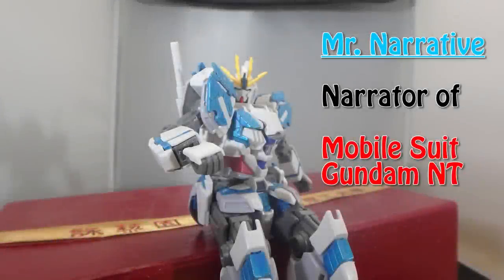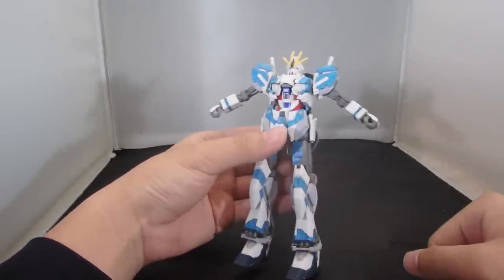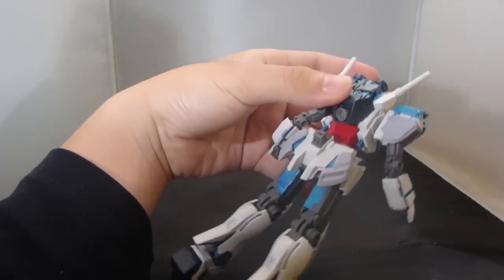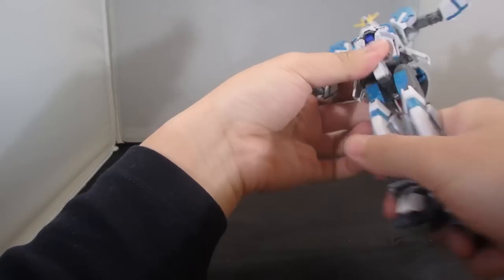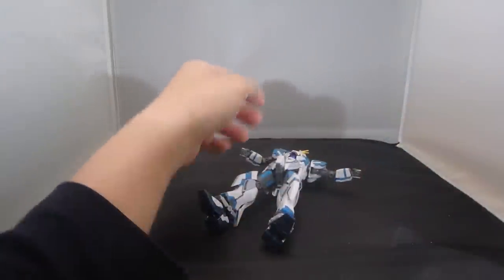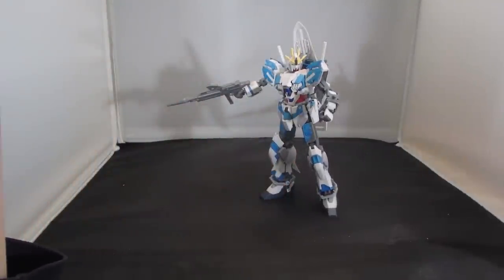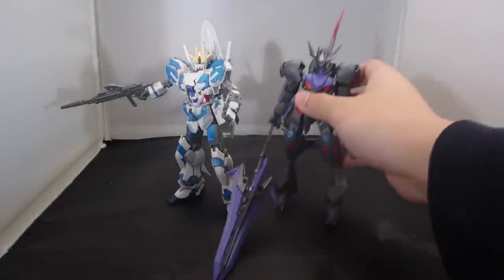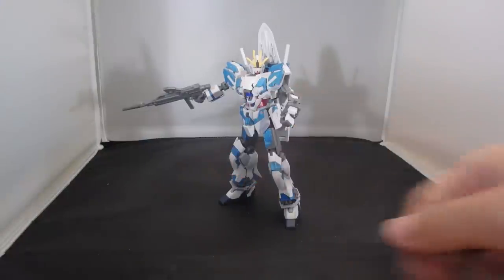HG Narrative Gundam C-Packs Review | Mobile Suit Gundam Narrative